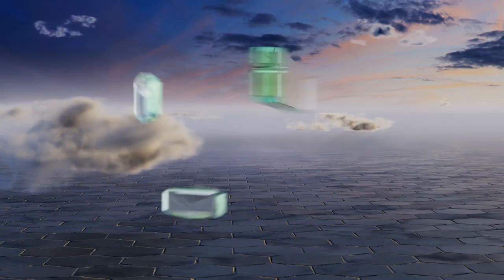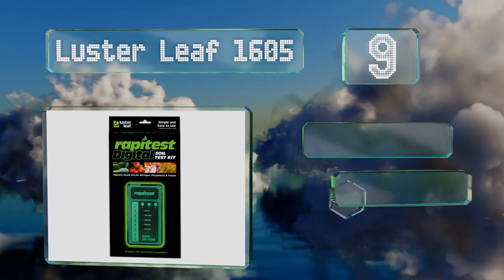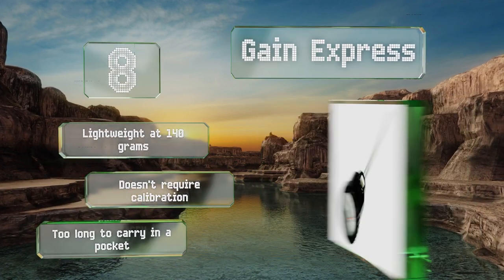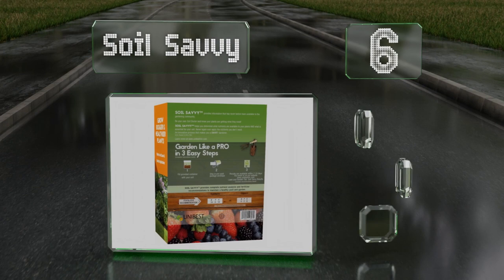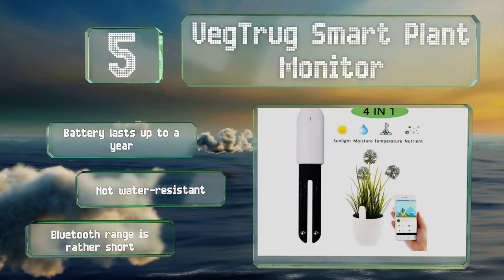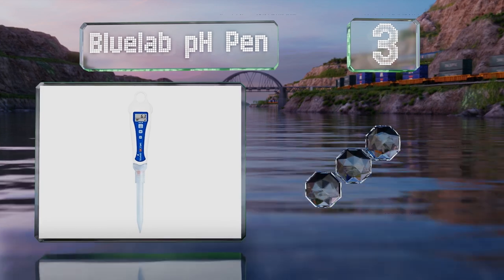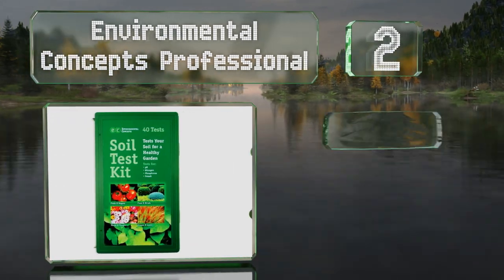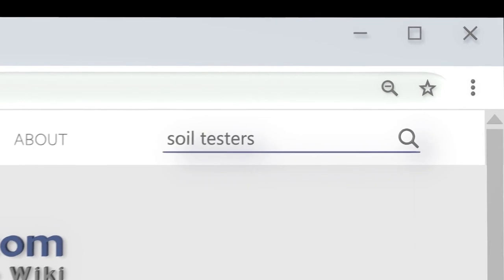10 Best Soil Testers 2020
Our complete review, including our selection for the year's best soil tester, is exclusively available on Ezvid Wiki.

Soil testers included in this wiki include the sonkir ms-x1, ecowitt who291, garden tutor test strips, kelway meter, environmental concepts professional, soil savvy, vegtrug smart plant monitor, bluelab ph pen, luster leaf 1605, and gain express.